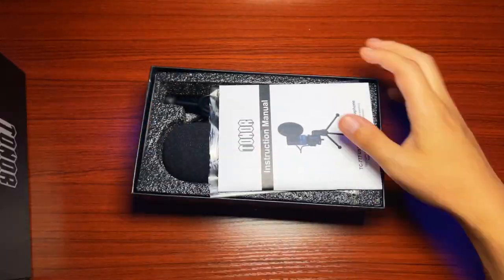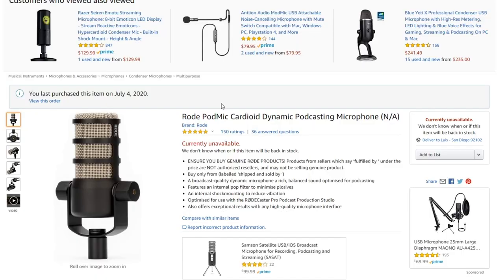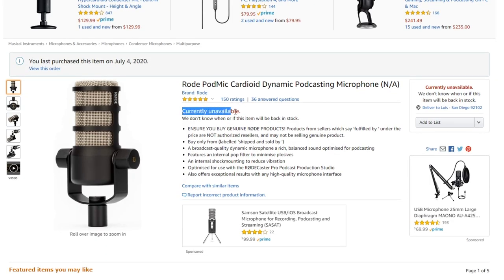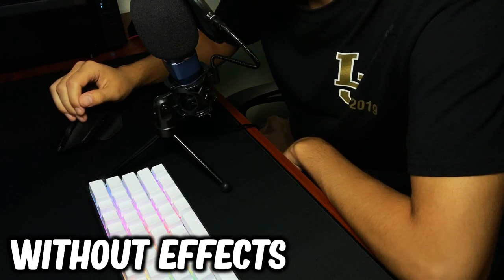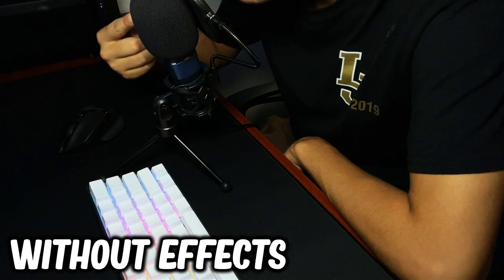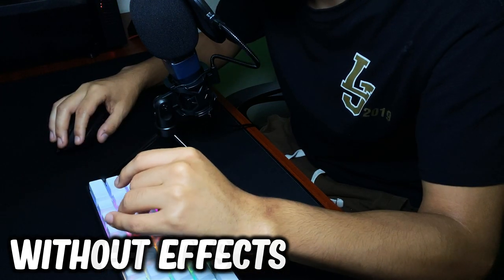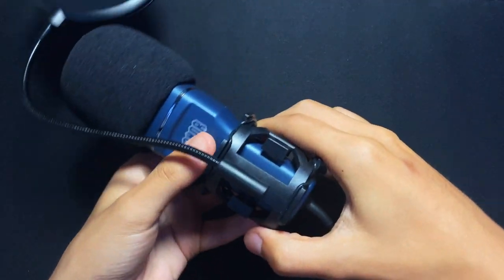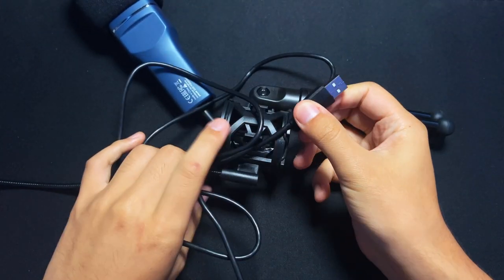Best USB Microphone Under $50 - Tonor TC-777 Condenser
➜The Best USB Microphone Under $50 - Tonor TC-777 Condenser